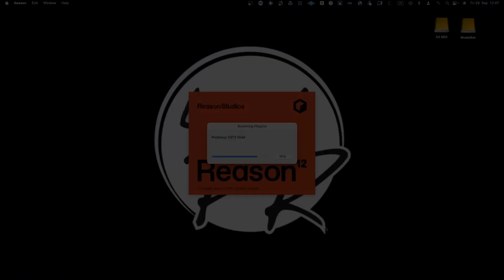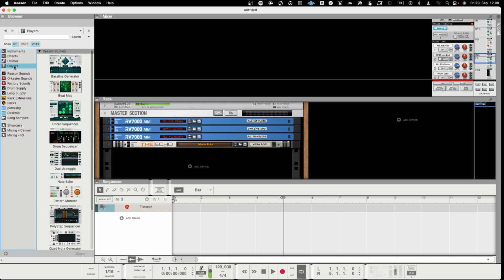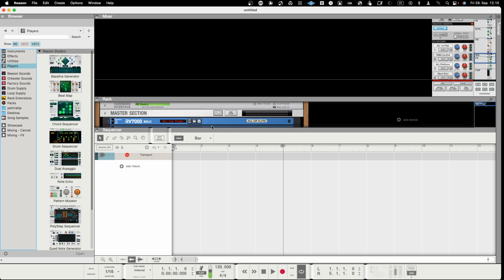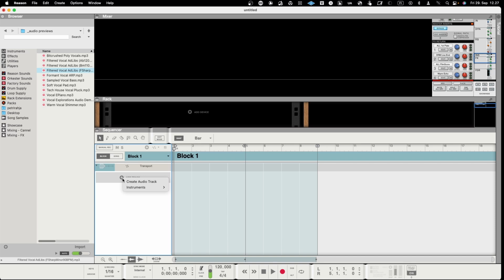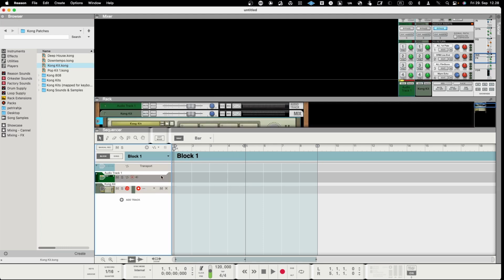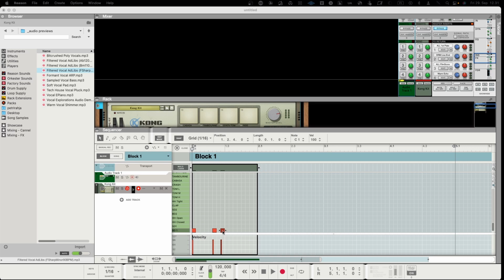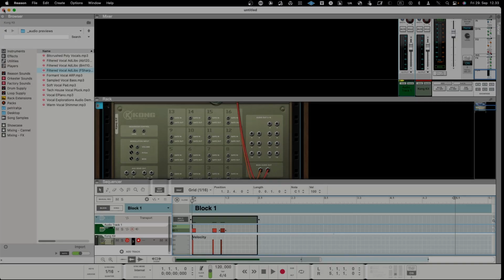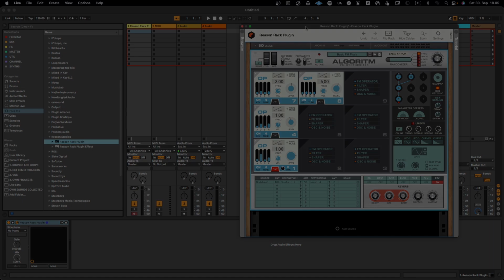Reason High Level Introduction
Reason is an interesting digital audio workstation as it can work as a standalone, but also as a plug-in in your other digital audio workstation. I have mainly used it as a plug-in in my Ableton Live projects to use Reason instruments and effects.

Anyway, it also has a quite unique way of presenting things and a unique workflow as you will see when we go further in this introduction.

This will be the last general introduction of the digital audio workstations. Next we will start to really dive into the digital audio workstations more properly.